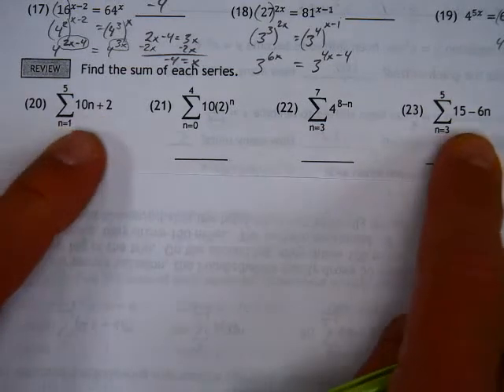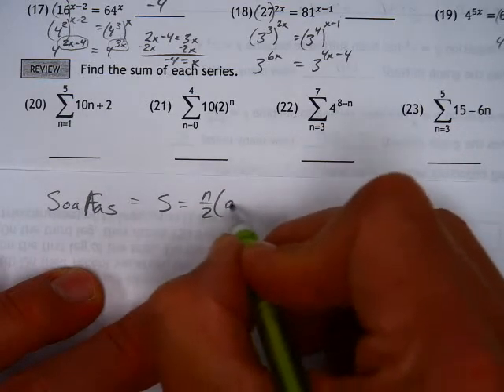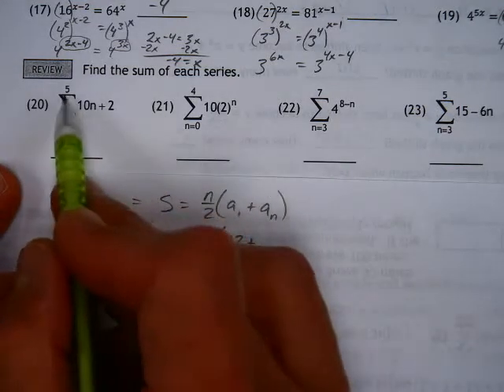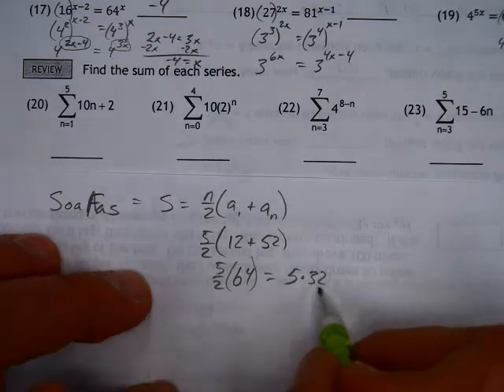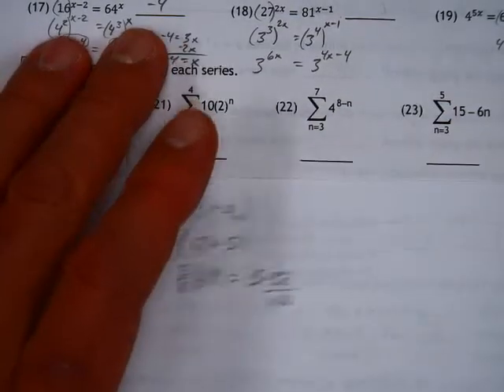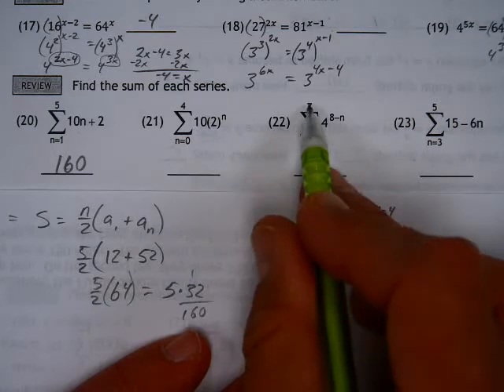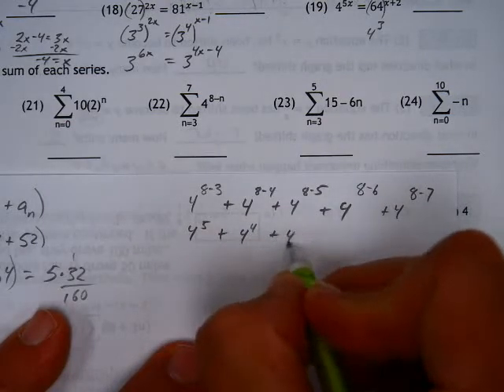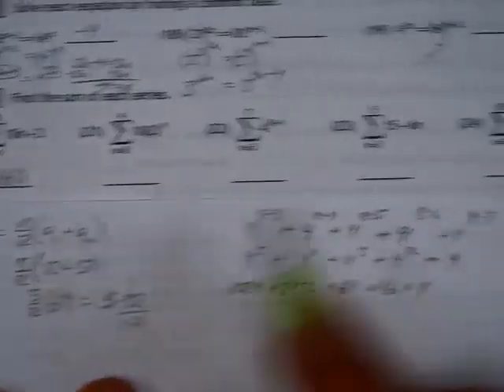Worksheet 17 1 #20 and 22 Summation Notation